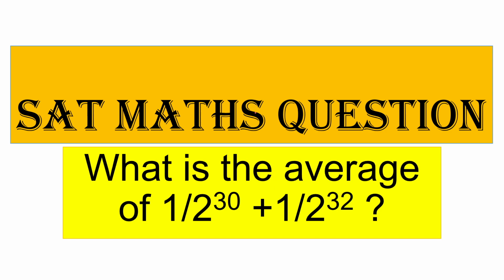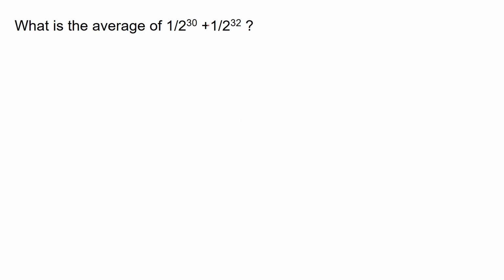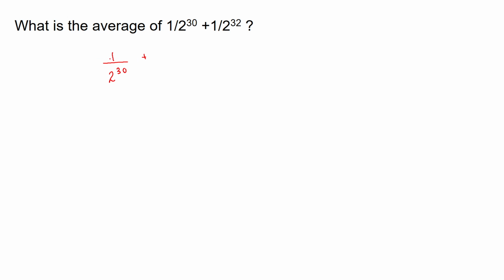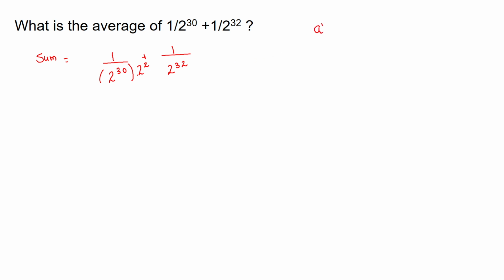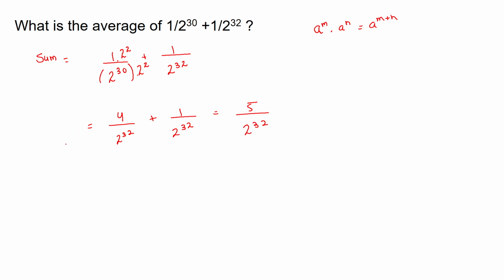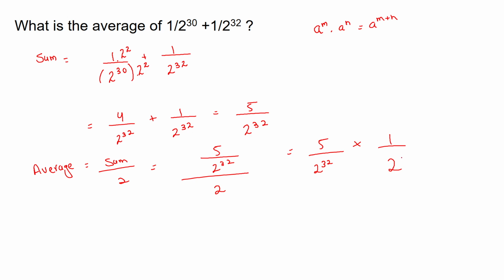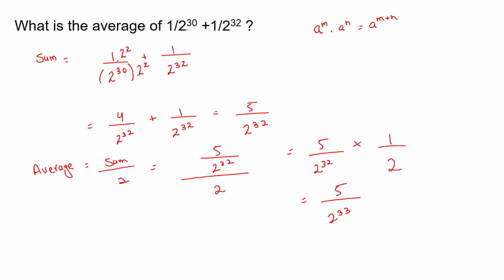SAT Math Practice Question #6|SAT maths Preparation 2025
what is the average of 1/2^30 and 1/2^32
🎯 Welcome to Technically Explained! In this video, we solve SAT Math Question #5 step-by-step to help you boost your score.

📌 This question covers law of exponents — a key concept in the SAT Math section.

👉 Whether you're just starting your SAT prep or aiming for a perfect 800, this series will guide you through real SAT-style questions with tricks, shortcuts, and clear explanations.